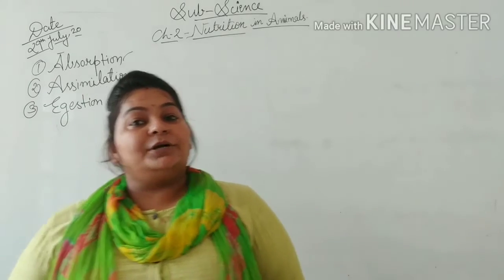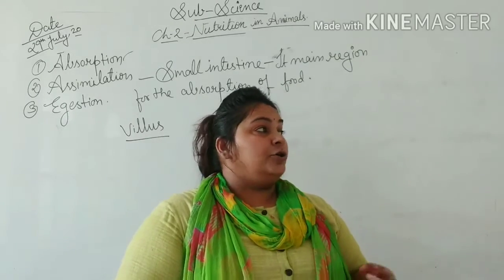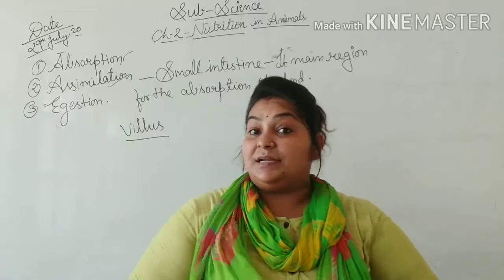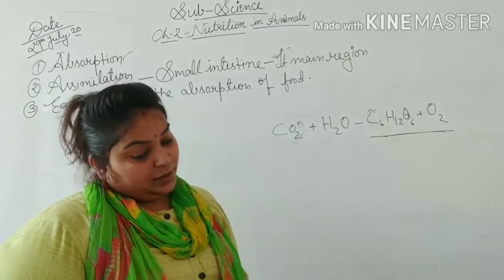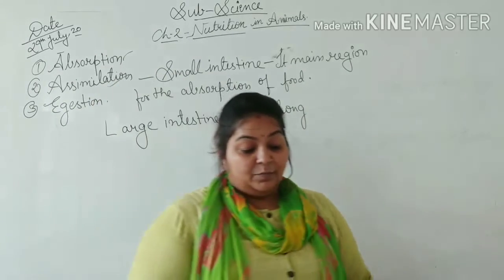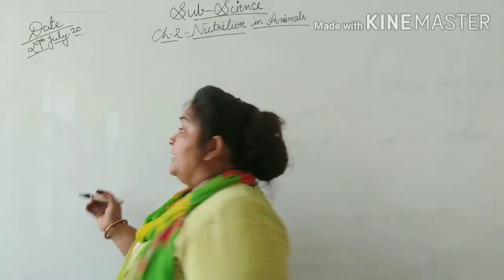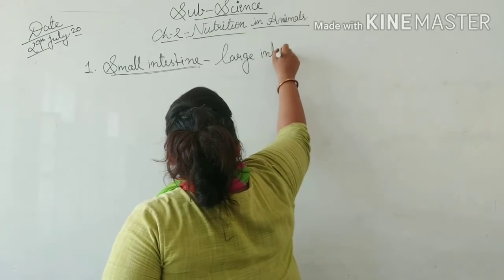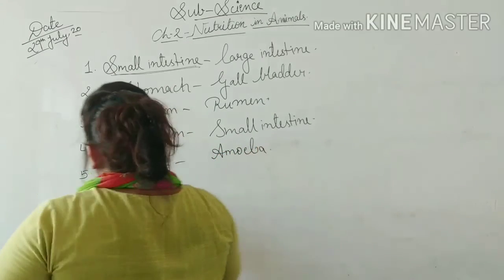Nutrition in animals (chapter 2) ( class7)